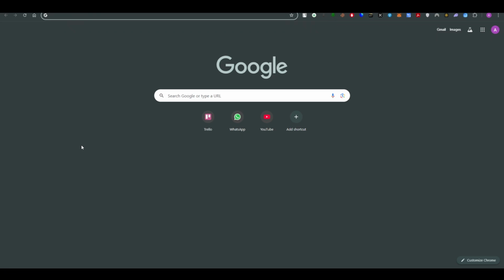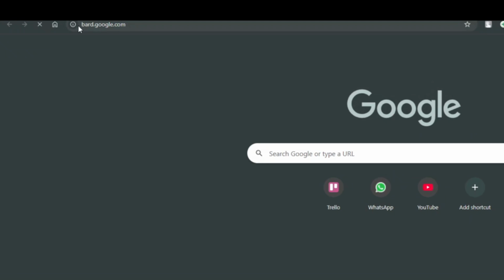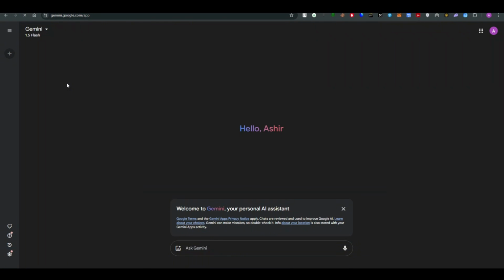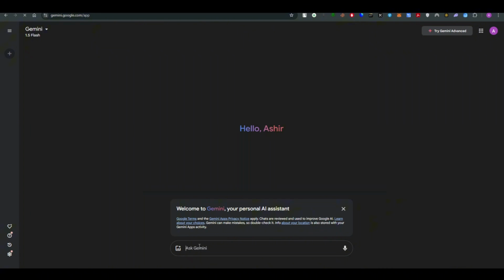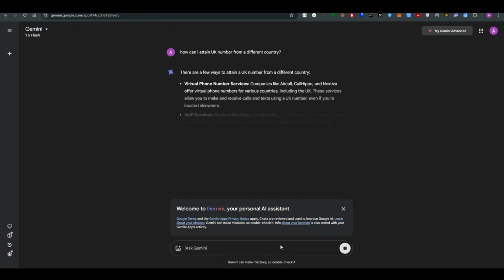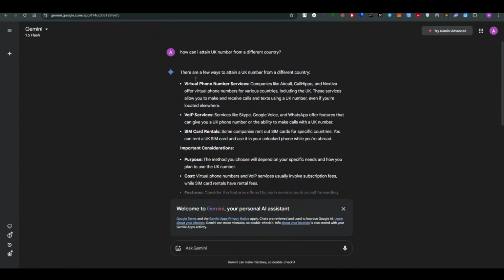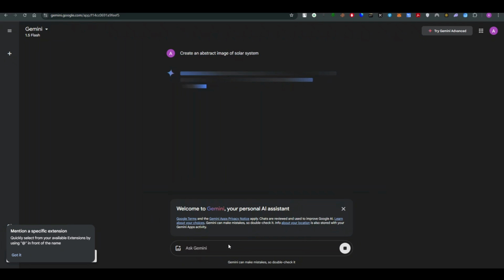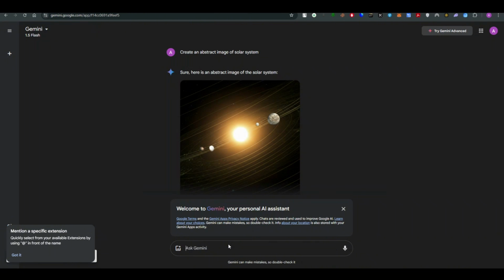How To Use Bard AI Google 2025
In this video I will show youhow to use bard ai google 2024